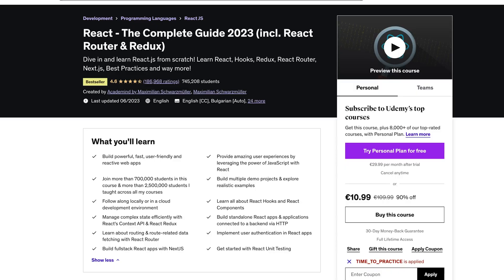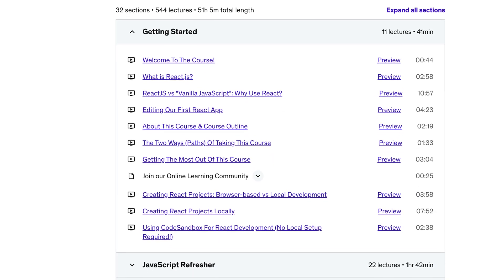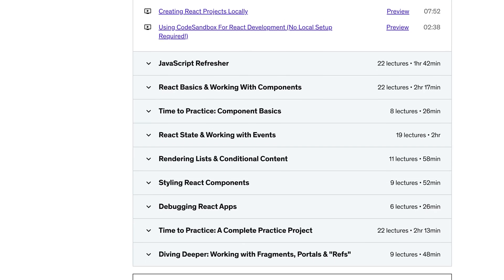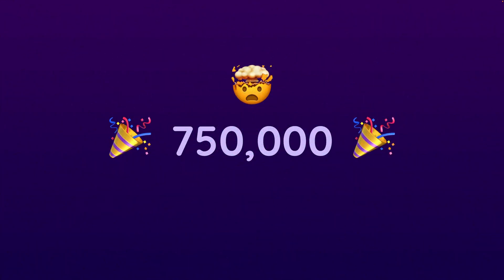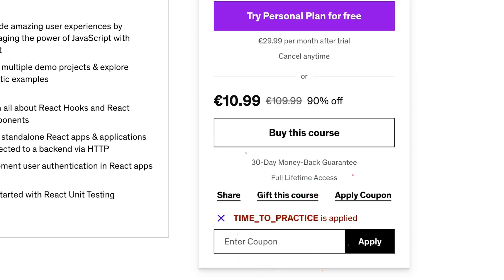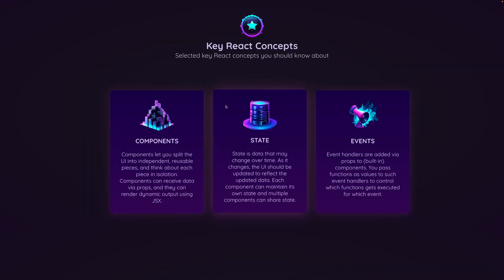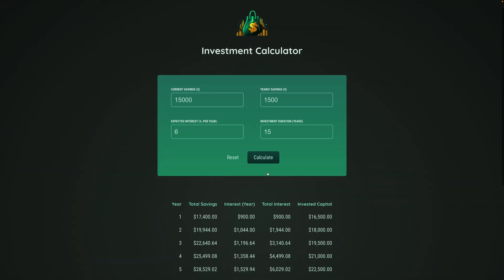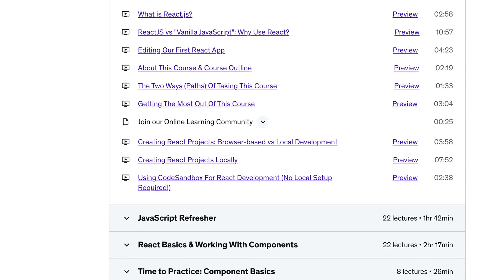Yes, there is a discount link in the video description... ;-)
To celebrate the (almost) 750,000 students in my "React - The Complete Guide" course, I prepared a course update which is all about giving you more practice opportunities. 🎉
The update adds two new practice projects, multiple coding exercises, updated course sections and many smaller quality improvements.